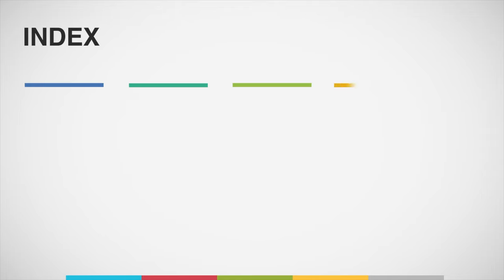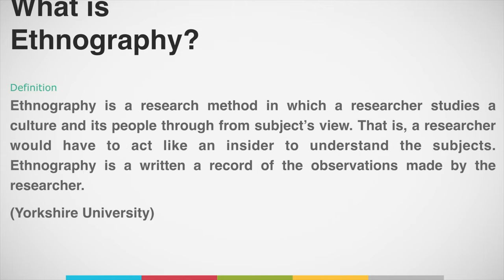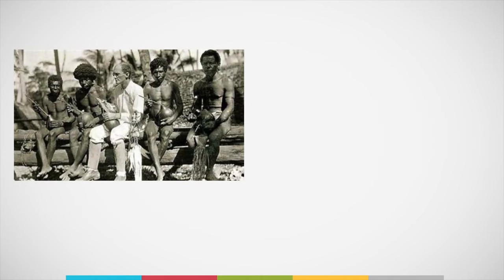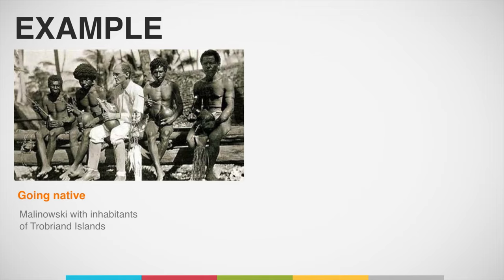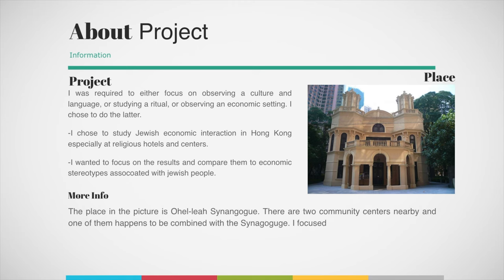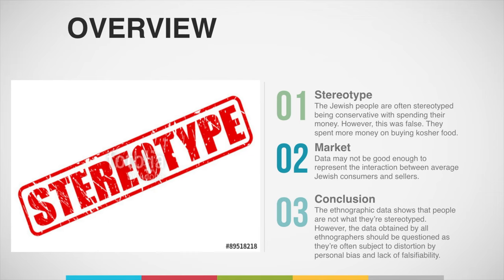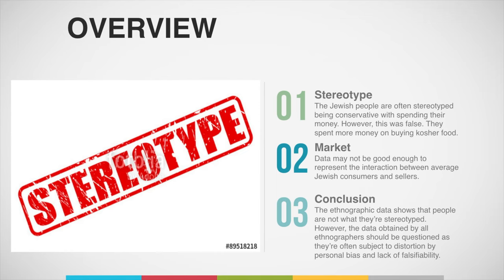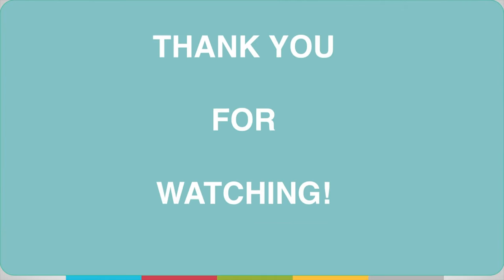Ethnography Project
Did it as an assignment.